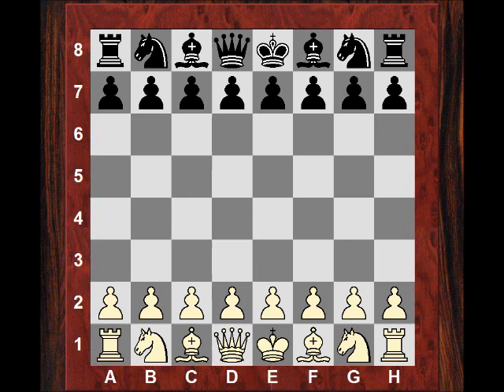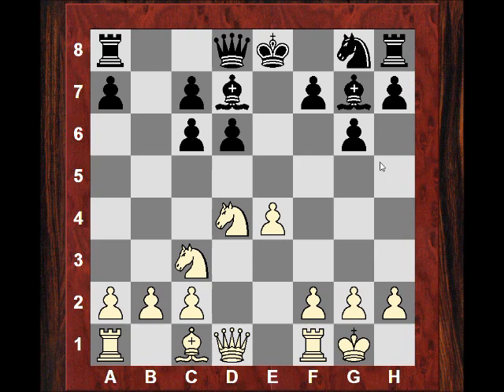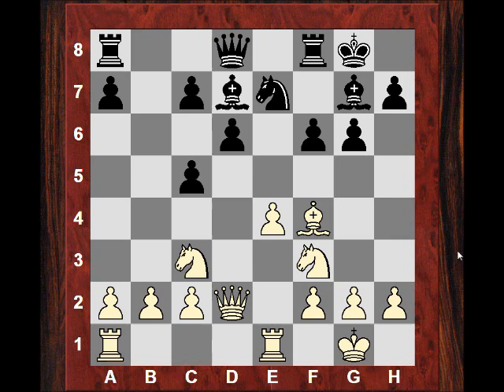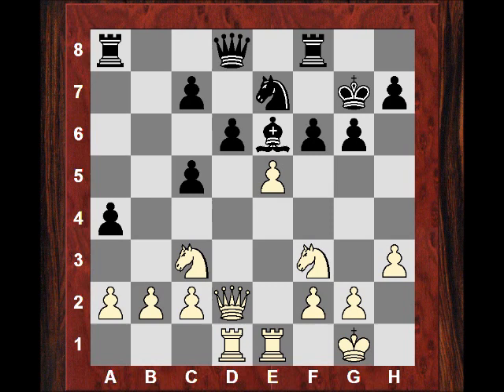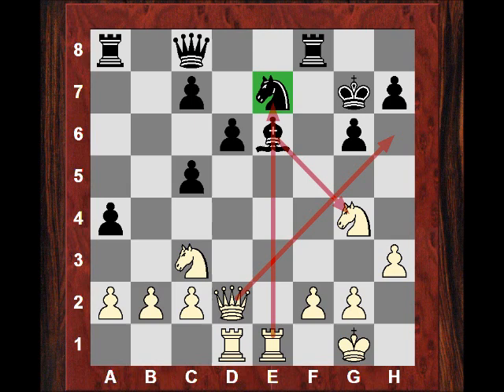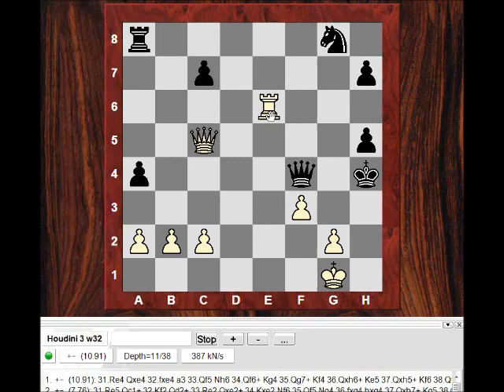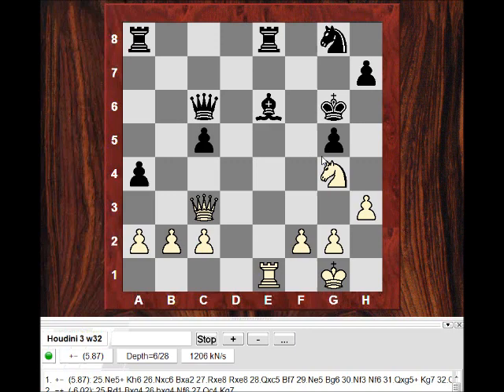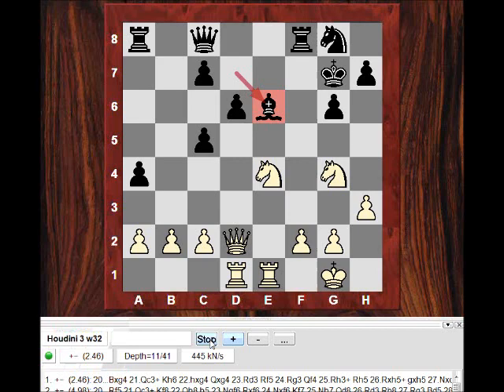Forcing Chess Moves! : Docking Computer reloaded! Michael Adams vs Jaan Ehlvest - Gibraltar 2013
[Event "Tradewise Gibraltar"]
[Site "Caleta ENG"]
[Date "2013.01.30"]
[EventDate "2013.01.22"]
[Round "9"]
[Result "1-0"]
[White "Michael Adams"]
[Black "Jaan Ehlvest"]
[ECO "C62"]
[WhiteElo "2725"]
[BlackElo "2605"]
[PlyCount "39"]

1. e4 e5 2. Nf3 Nc6 3. Bb5 d6 4. d4 Bd7 5. Nc3 exd4 6. Nxd4 g6
7. O-O Bg7 8. Bxc6 bxc6 9. Re1 Ne7 10. Bf4 c5 11. Nf3 f6
12. Qd2 O-O 13. Bh6 a5 14. h3 a4 15. Rad1 Be6 16. Bxg7 Kxg7
17. e5 fxe5 18. Nxe5 Qc8 19. Ng4 Ng8 20.